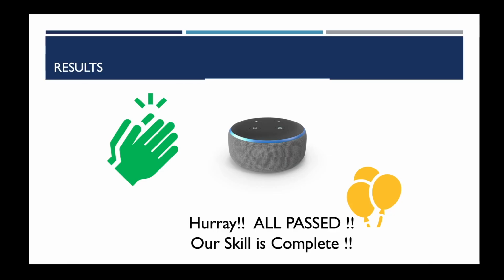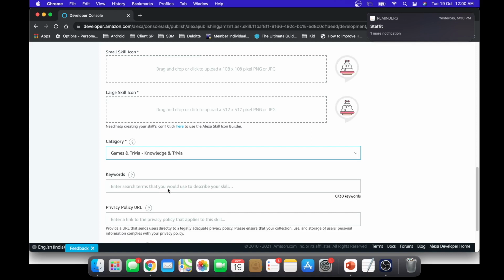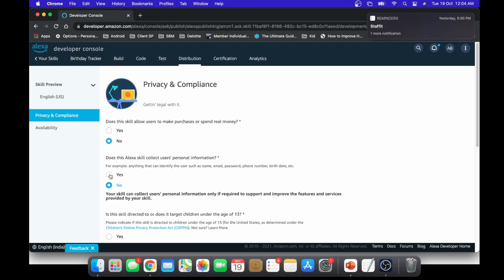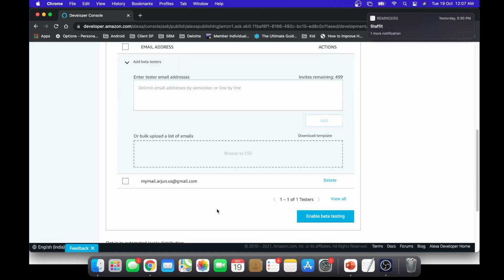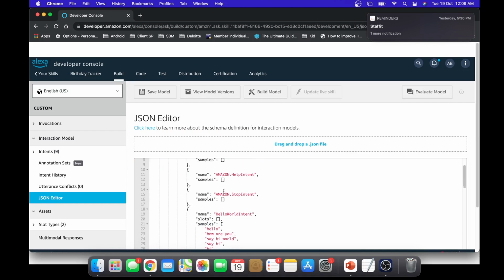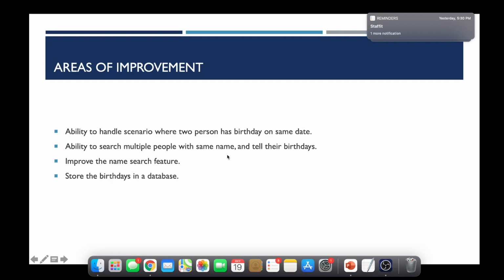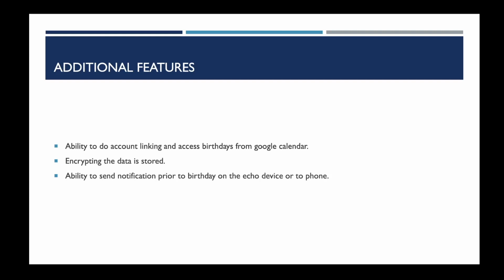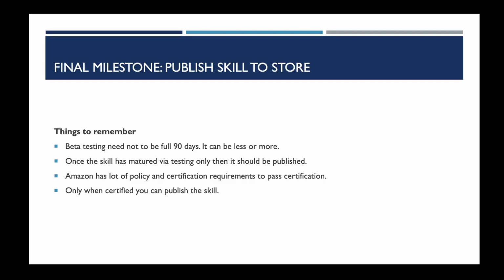Build Alexa Skill with C# Azure Backend Part 10 (Enable Beta Testing).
In this part we will discuss how to enable Beta testing on our newly developed skill. We will also discuss the areas of improvement and the next steps.

Building Alexa skill with a C# backend will be a fun project. We will learn about Alexa development, C# web API , Azure and lot of other concepts. This can be a fun project for yourself or for your college or at work.  You can use the skill on your phone with Alexa app, use it on Echo devices and on any other Alexa enabled devices.

This series will be detailed step by step tutorial to help you setup things from scratch to completing the skill and enable beta testing for the skill.